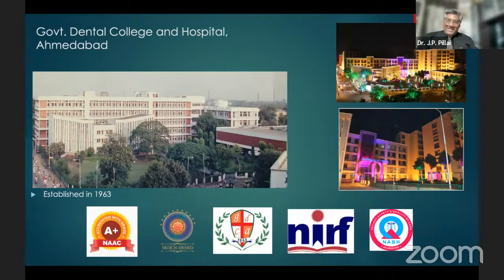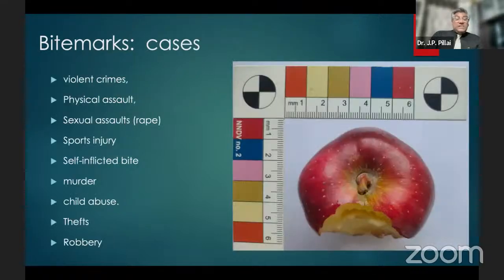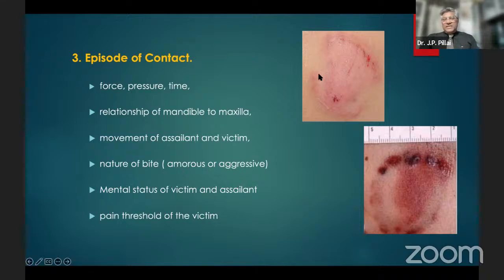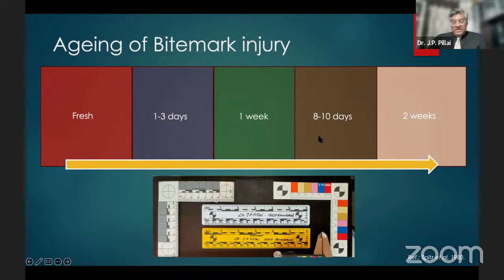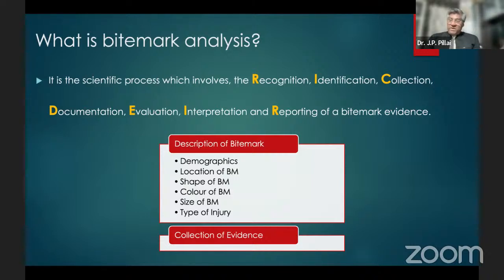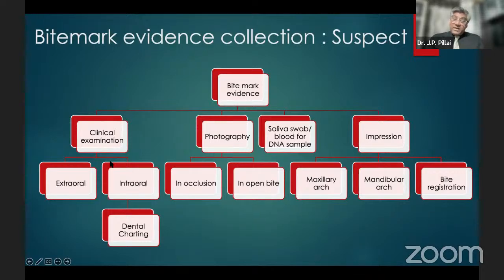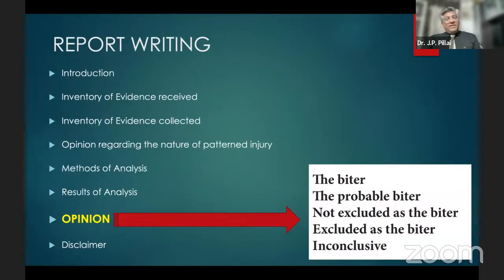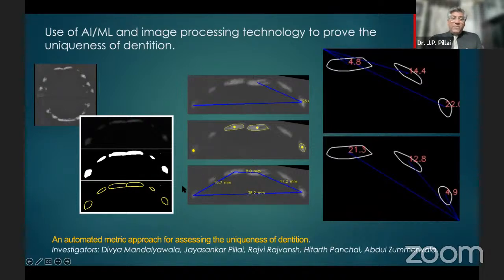Topic: Bitemark investigation in forensics.